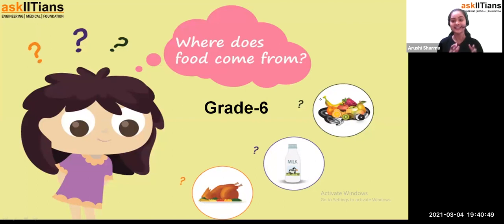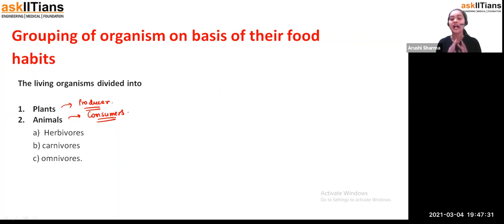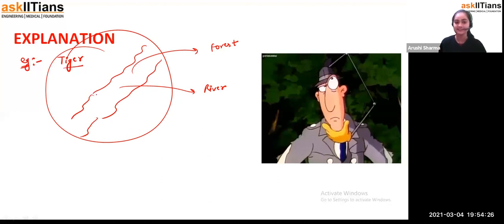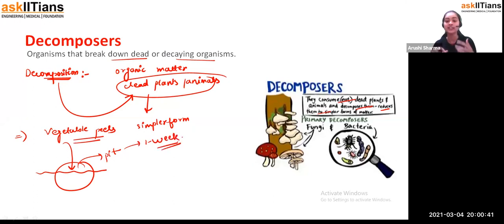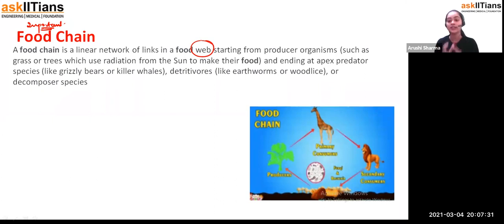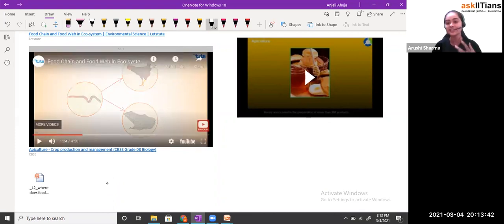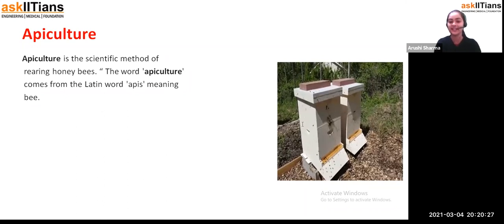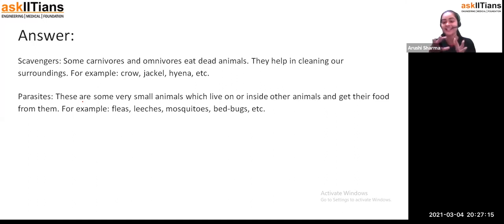Where does food come from? | Lecture-1 | Biology | Grade 6 | JEE | NEET | Olympiads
🌟 Introducing AskIITians YouTube Channel Playlist for Class 6th Physics - Where does food come from?🌟
Arushi Sharma mam has explained Where does food come from?

For more information on force and pressure, refer to our revision notes on Class 6 Science